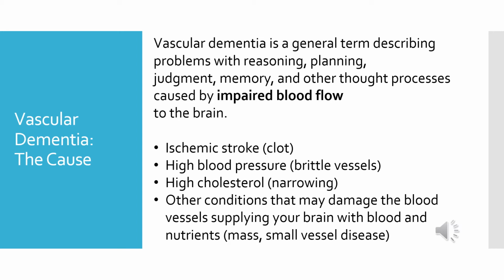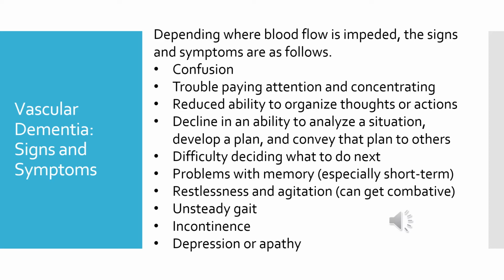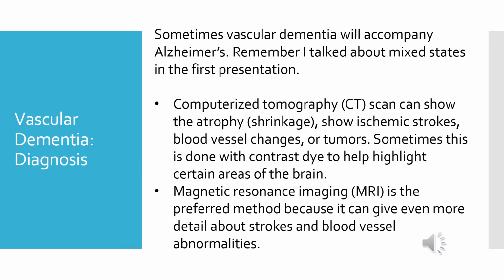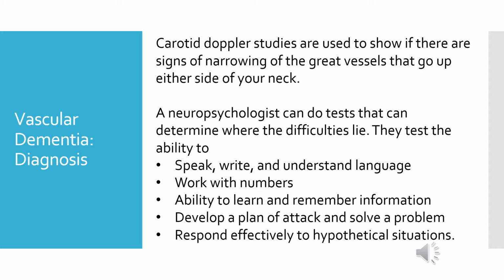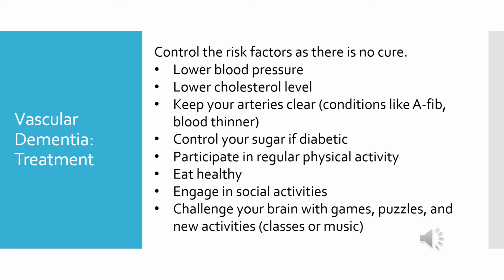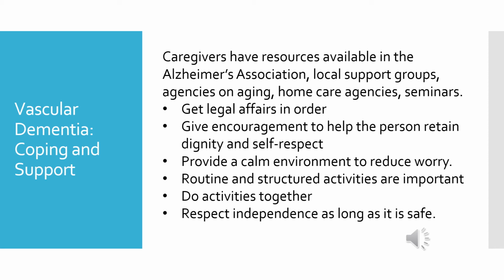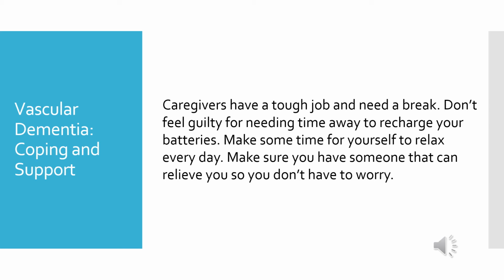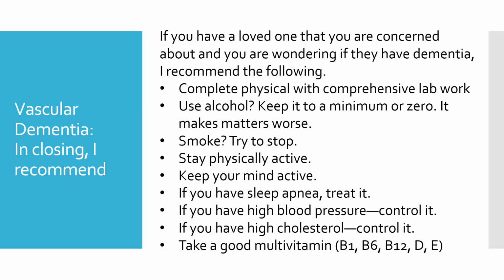Vascular Dementia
This is one of the different types of dementia I will be teaching about. It includes the causes, risk factors, diagnosis, and treatment. My mother was diagnosed with this last year, so my experiences as her caregiver are included for reference to help you.

If you are wanting to promote your channel, give Sprizzy a try. I used them to promote my pharmacology classes when I first became a nurse educator. I was very happy with their service. Tell them I sent you and receive a discount!